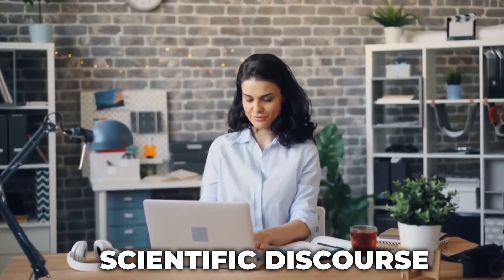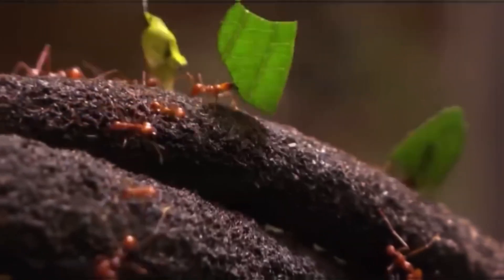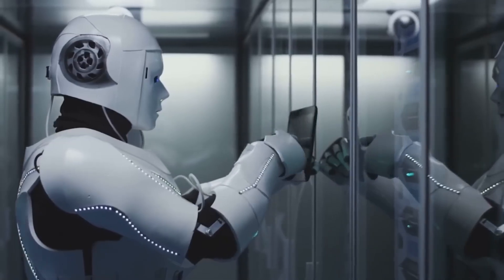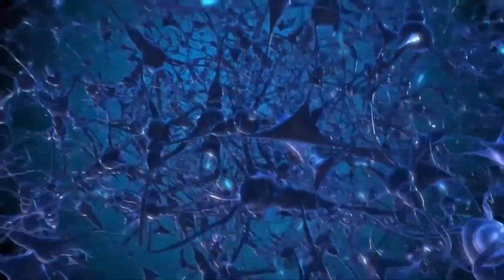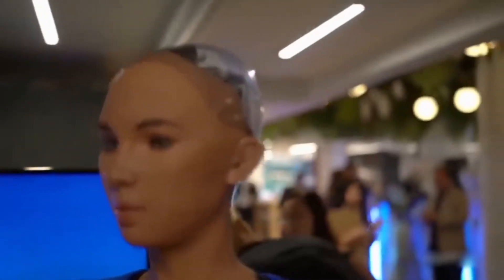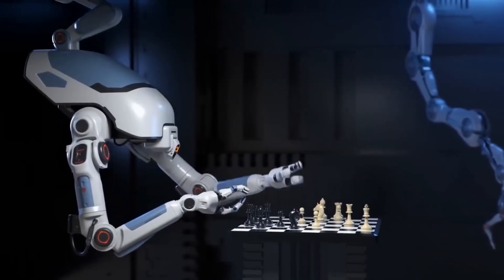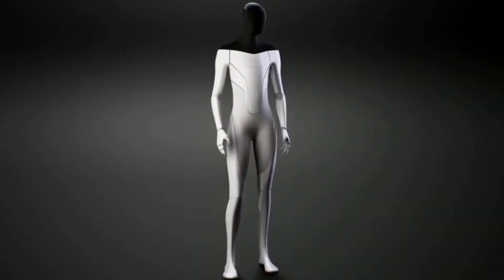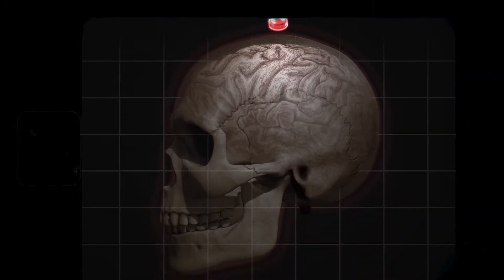The Technological Singularity is Near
The idea that developments in neurotechnology, artificial intelligence, and AI may lead to a technological singularity will be discussed in this video. The development of artificial intelligence (AI) that surpasses human intelligence and effectively blurs or maybe eliminates the line between people and machines could be a component of the singularity. When artificial superintelligence will be achieved is a non-debatable topic.

One thing is certain, though: before the worrying trend of technological singularity renders our aims obsolete, we must consider our common objectives. The singularity will bring about a technological tsunami that will provide hitherto unheard-of difficulties for both human civilization and the physical world on all scales, regardless of whether it is driven by AI or any other technological technique. The uniqueness of technology.